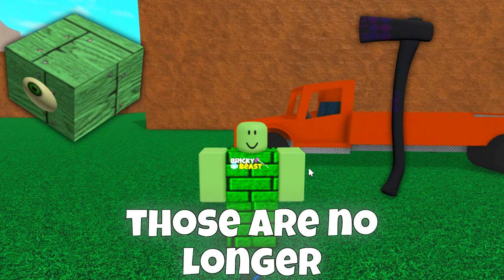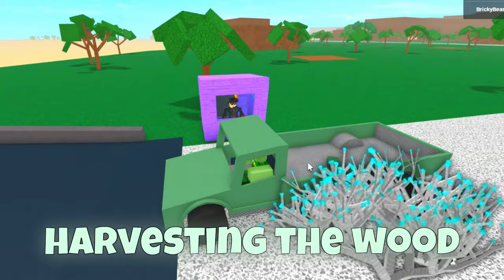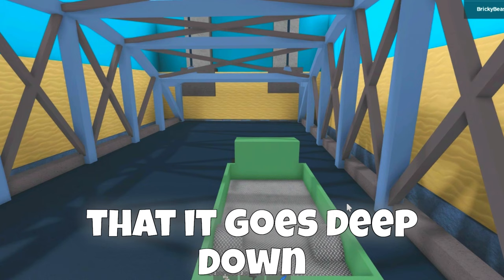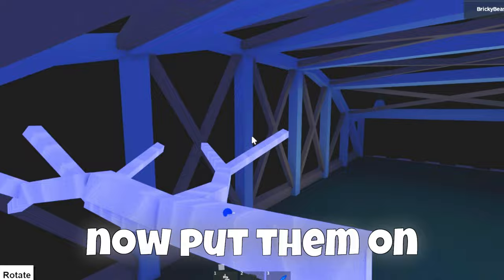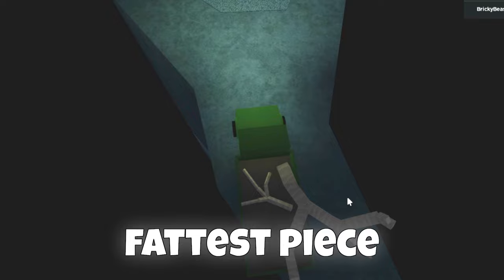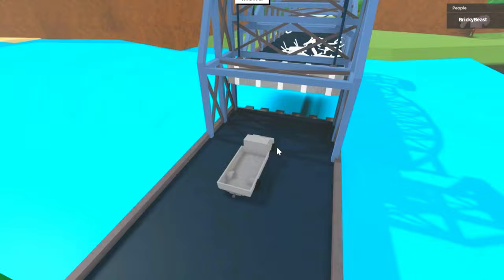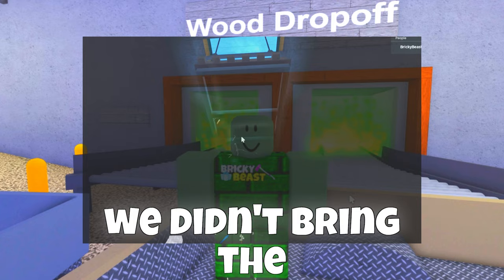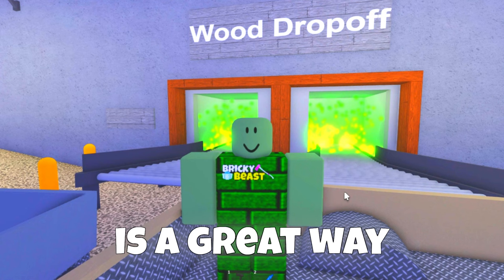The most EFFICIENT way to get the most EXPENSIVE wood in LT2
🔷I'll show you how to get the MOST EXPENSIVE wood - Phantom Wood🔷
                          🔴It can get sold for over 300,000$ 🔴

⚠️READ BEFORE GETTING PHANTOM WOOD⚠️

-Make sure you ask the person to keep the bridge down 7 times after you lowered the bridge with eye

-Make sure you have no big pieces on the platform, they can glitch out completely, but if it's average big, and it glitches half in the bridge, you can hover a blueprint on it, turn it, and it will go out

-Make sure to cut the tree branch by branch, you don't want to risk the whole tree falling down

-Make sure you harvest the wood fast, because after 25 minutes, you will start getting damaged by the cave

⏰CHAPTERS⏰
0:00 Introducing the most EXPENSIVE wood
0:12 How to get the Materials needed
0:55 How to get in the Cave
1:35 How to harvest the wood
2:13 Harvesting Montages
2:39 Issues
3:38 Selling wood
3:53 Explaining why I got 100k instead of 300k
4:29 Click this video!